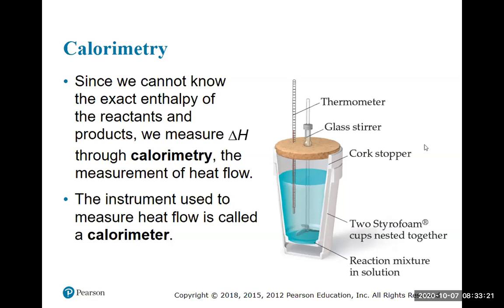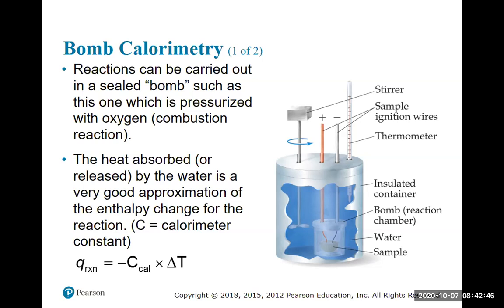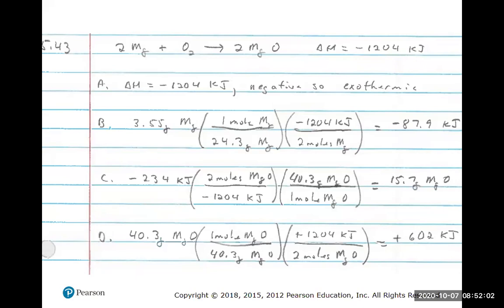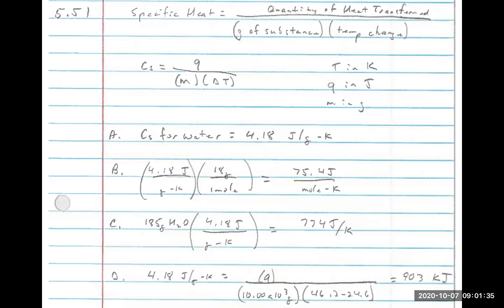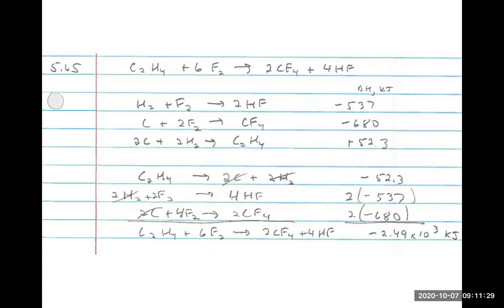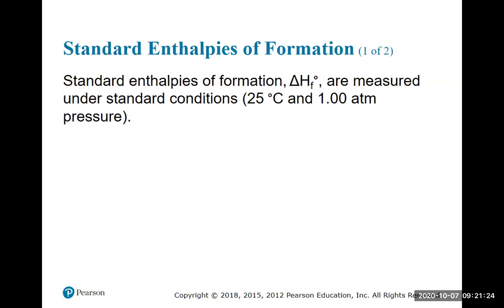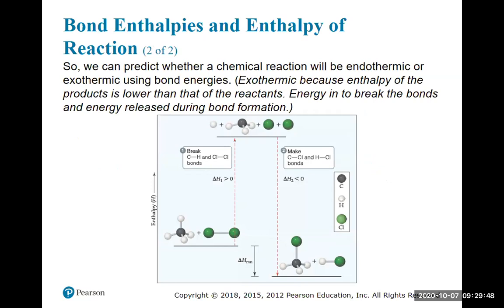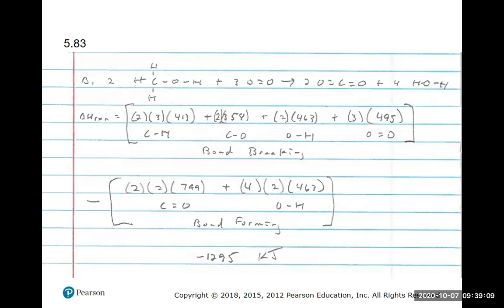Oct 07 132319 CHEM 1100 1440x900